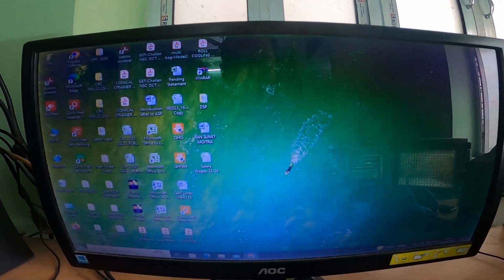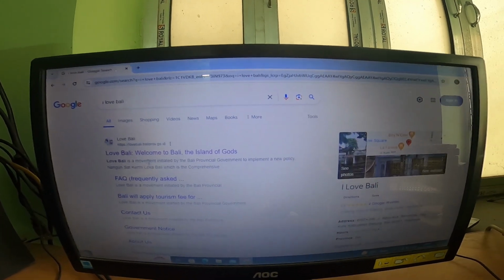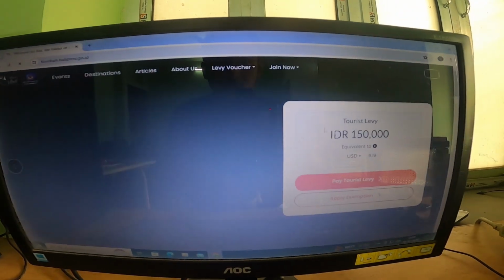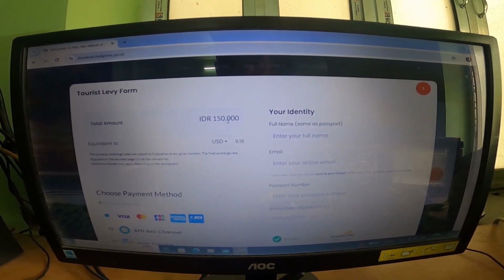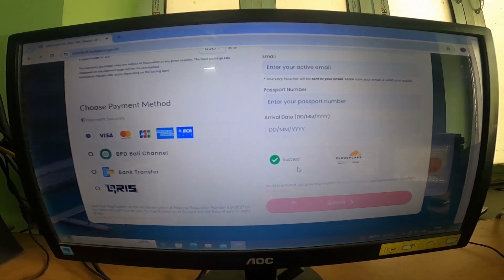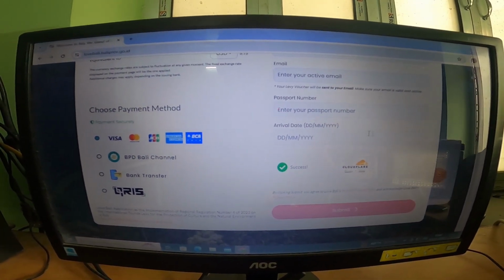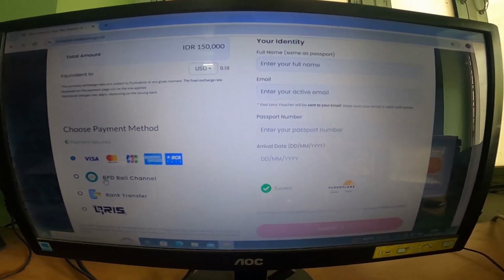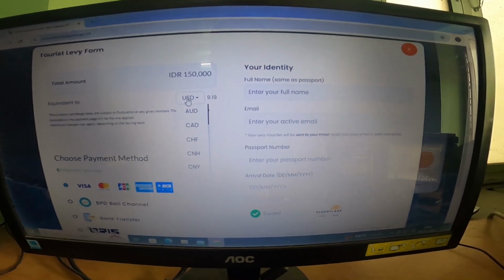BALI Tourist Tax explained | Bali Tourist fees for entry| Lovebali app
In this video, i will show you how to apply for the bali tourist fees which has been added recently for all the tourists coming to bali, Indonesia.
I LOVE BALI App is also available in Google play store and apple store.
Total fees - 150,000 IDR or 9.19 USD or Rs 800 INR.

bali tourist tax bali tourist fee for tourist how to apply for bali tourist tax online how to use i love bali app from google playstore getting in bali for tourists latest tax rules for bali tourist bali travel guide